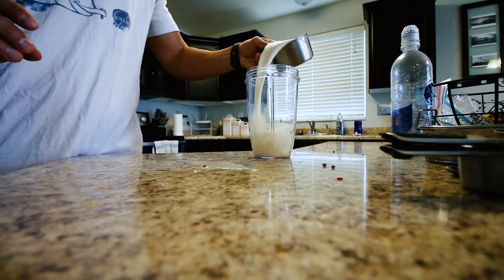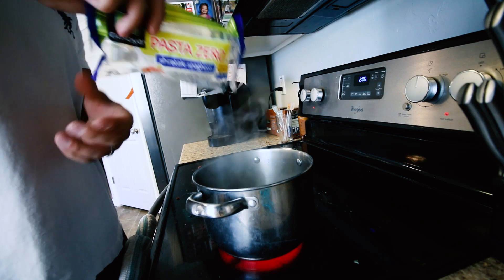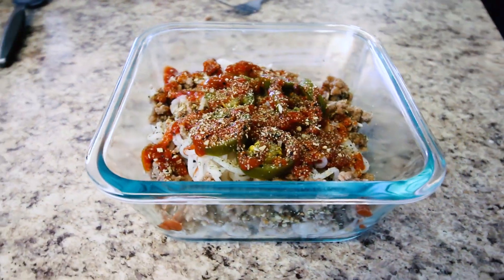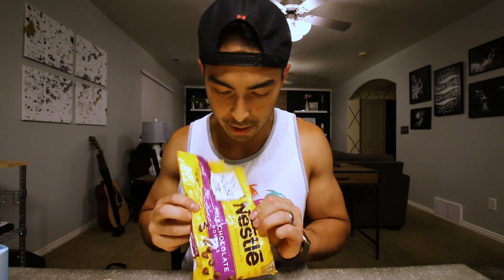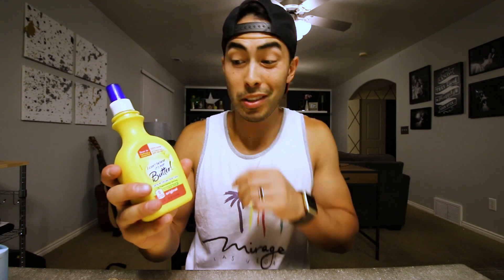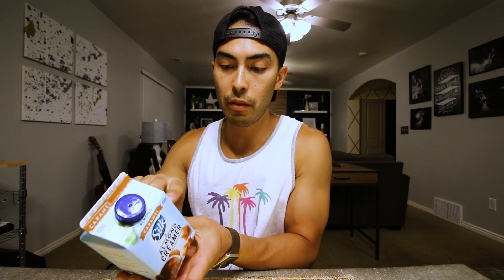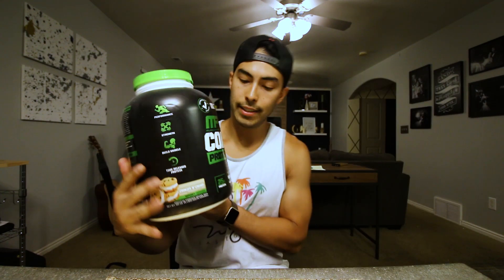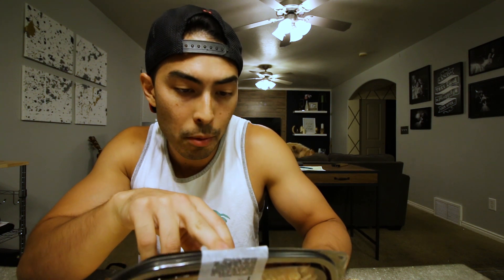My Sweet Tooth Tricks For Dieting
VLOG 3 of 30
156.4 lbs
1.6 lbs down from day 1